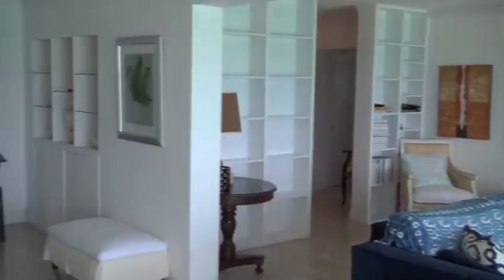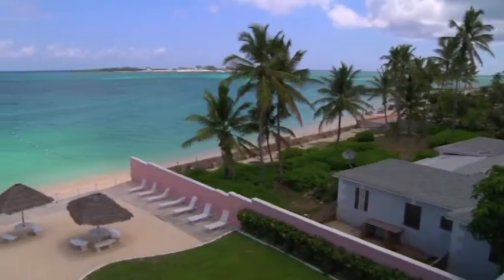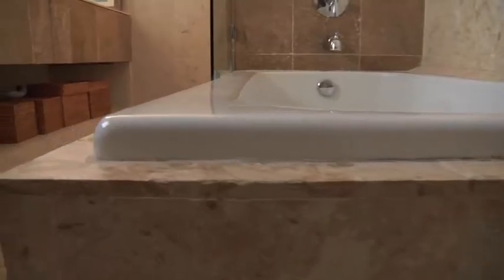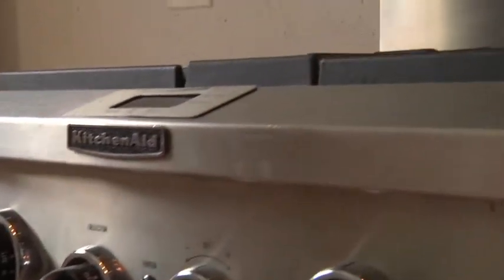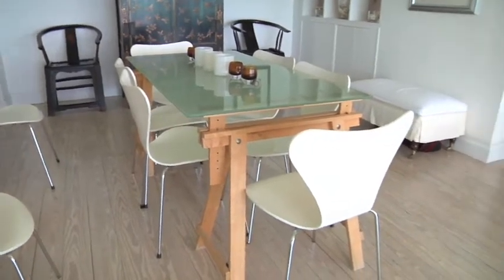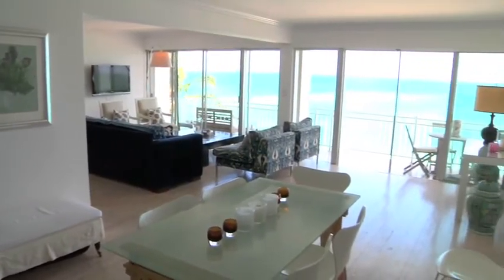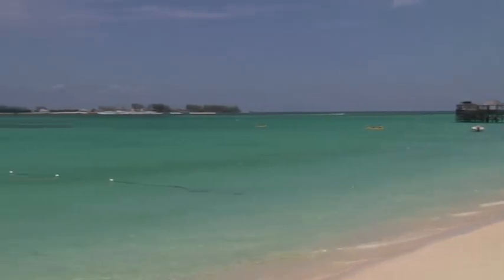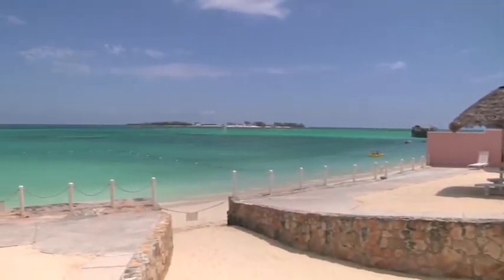Beachfront Penthouse at Towers of Cable Beach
Feel the allure of the sea, sun and sand at this amazing beach front penthouse apartment with incomparable views located along the Cable Beach Strip.